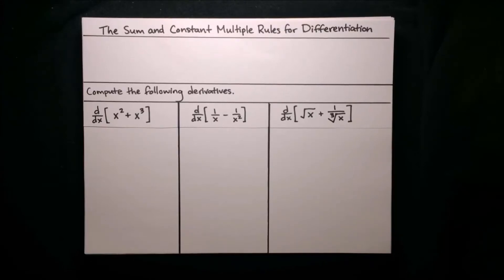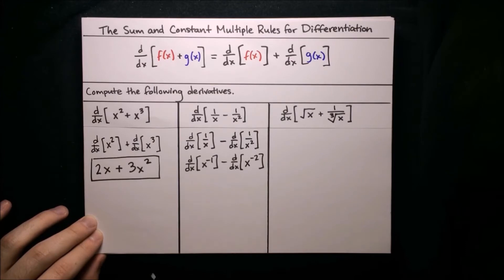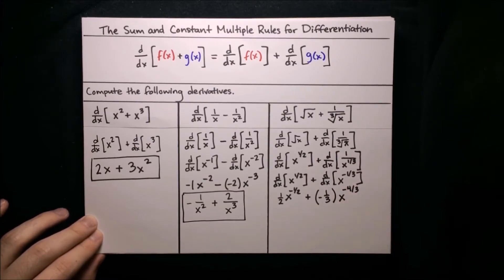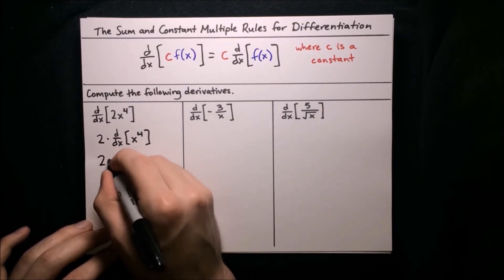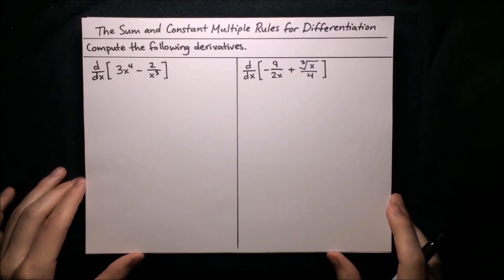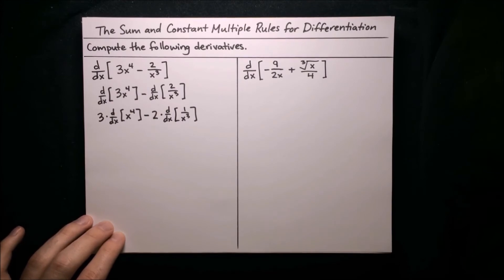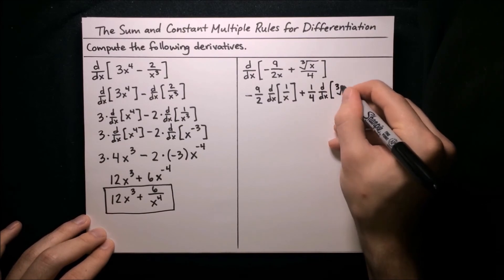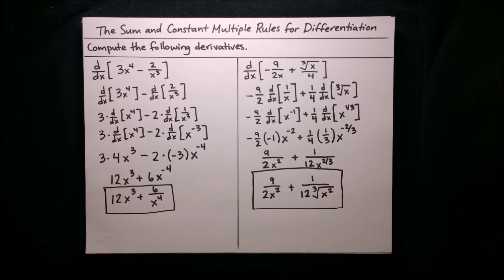The Sum and Constant Multiple Rules for Differentiation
By MathAcademy.com. This video will teach you how to apply the sum and constant multiple rules for differentiation.